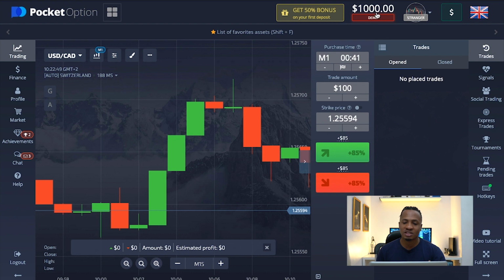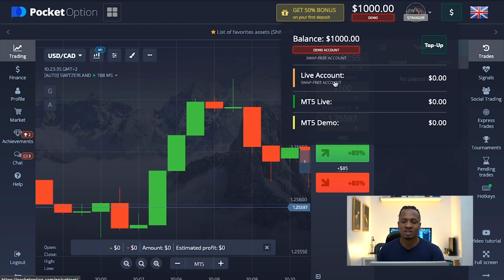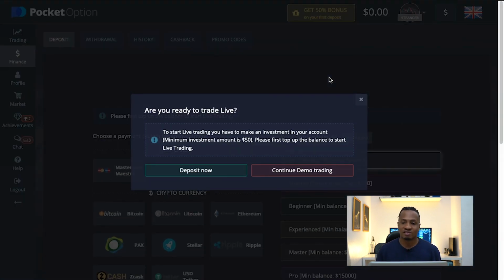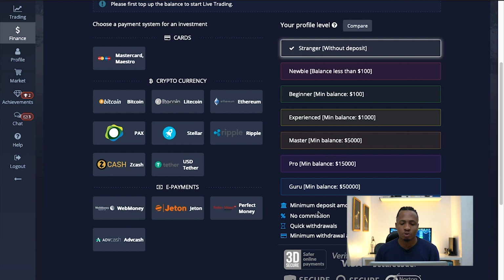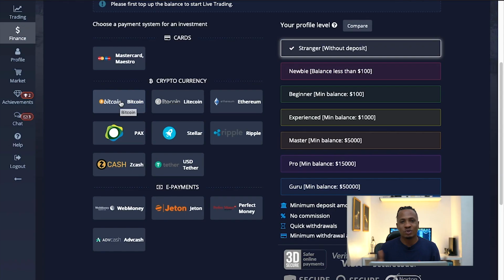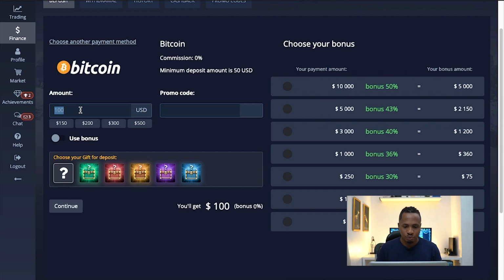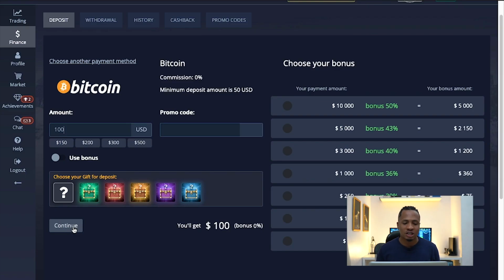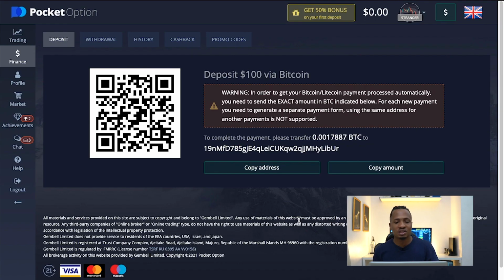How to fund a Pocket Option Account - (For Binary Options trading)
There are a few ways to fund a pocket option account but in this video we have explained the best way and how to do it step by step.

USE THIS LINK TO REGISTER A POCKET OPTION ACCOUNT NOW!

Learn How to trade Binary options, Binary option trading, how to trade Binary, Binary options for beginners.

COMPLETE BINARY OPTIONS VIDEO LIST

Follow Founder's page @iamradyo

THE SESSION BELOW IS NOT BINARY OPTIONS RELATED (ONLY FOREX)